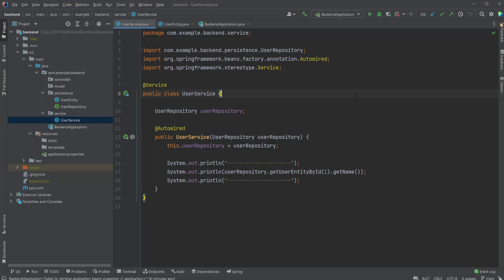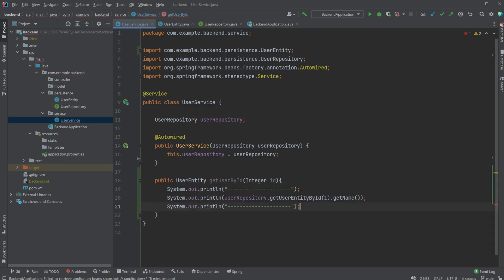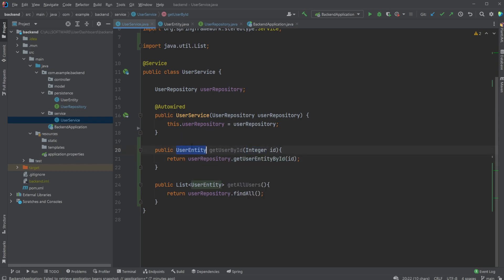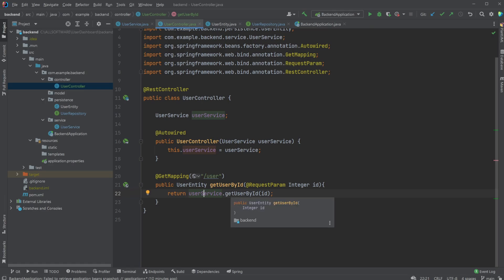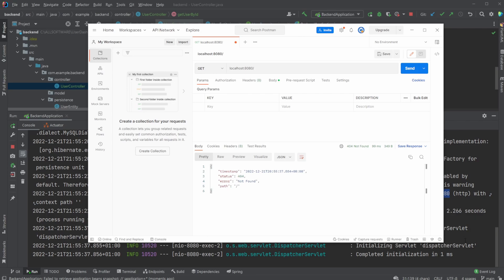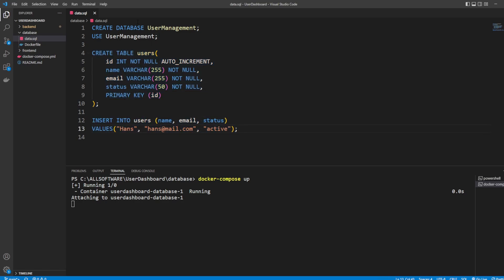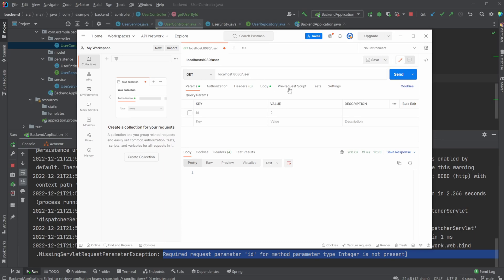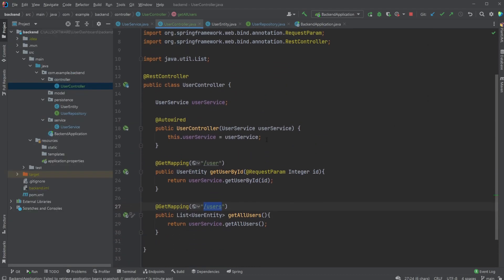Full Stack CRUD - #4 - Spring Boot GET API REST endpoints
To get started creating the rest endpoints, we should first create a setup where we can now extract our data. For the first two endpoints, we will be creating GET REST endpoints for: "get user by id" and "get all users". These endpoints will be created in a spring rest controller using a getmapping.

We will be creating the endpoints:
/user?id={id}
Which returns a user by id given as a request parameter

/users
Which will return a list of all users